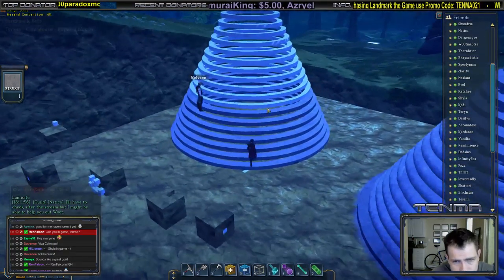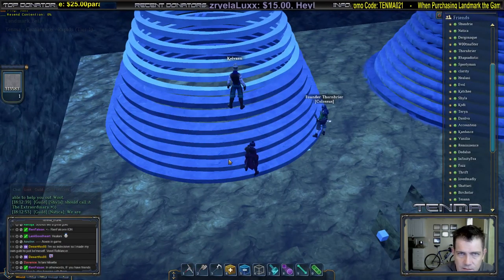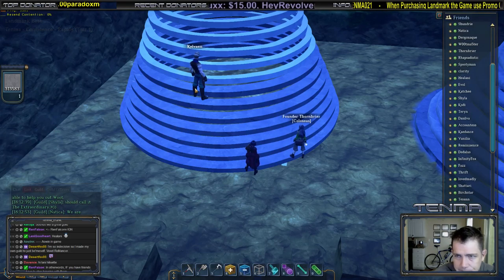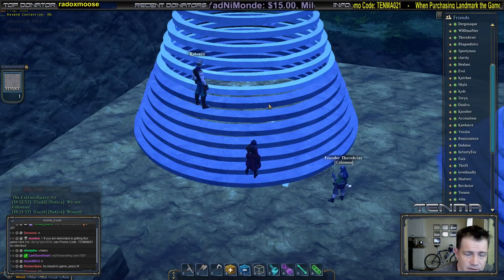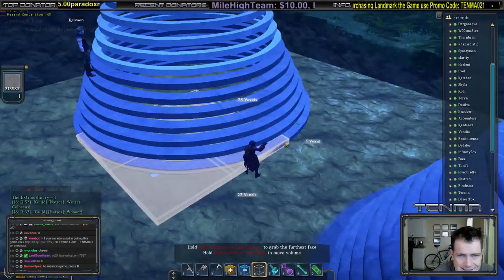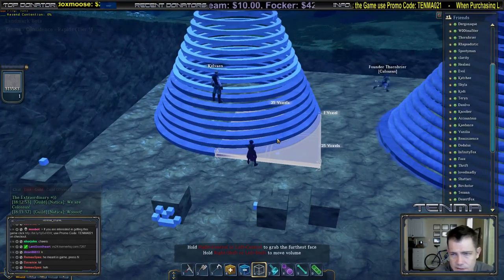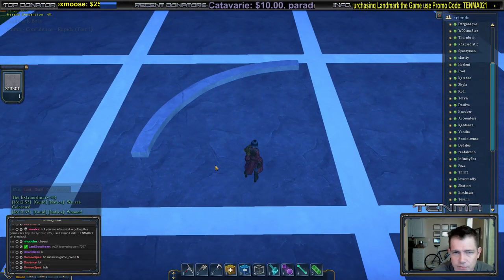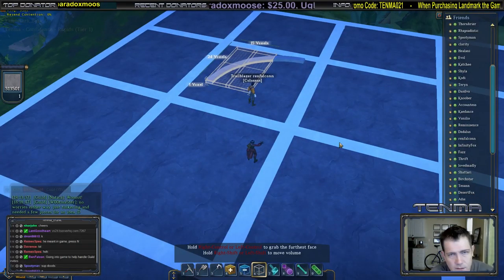EQ Landmark - Gothic Arches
In this Tutorial we go over the process of making Gothic Arches. This was a request of a viewer in Youtube.. and I am happy to get this out to them.